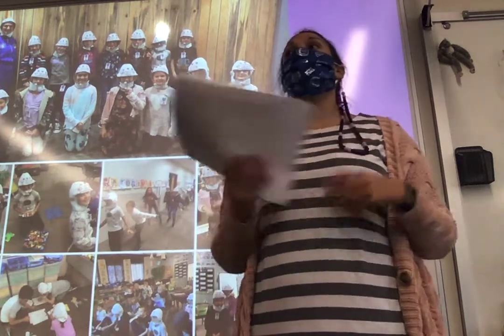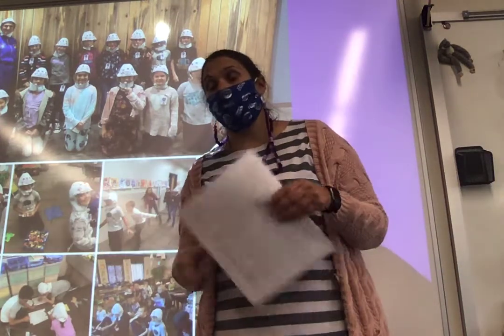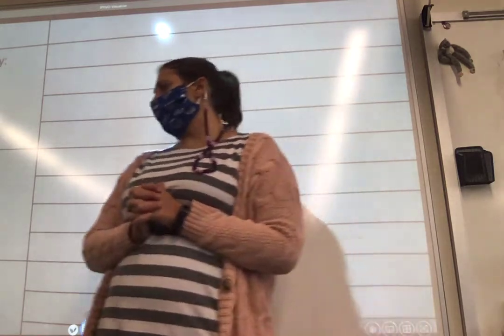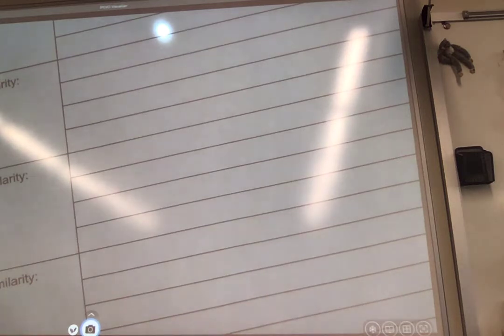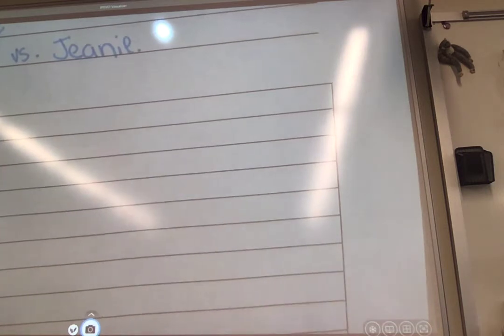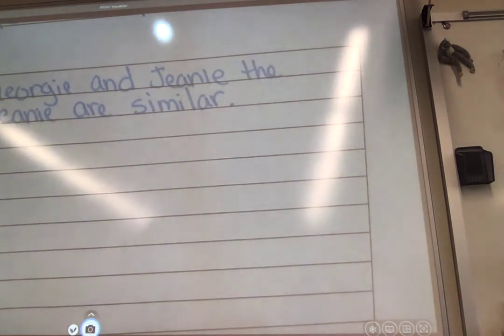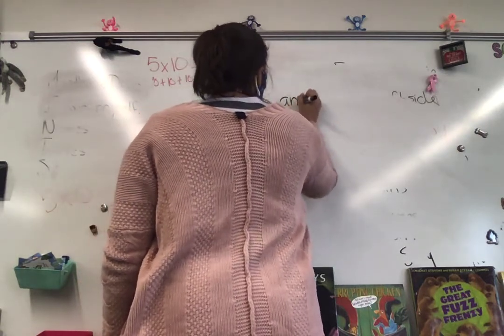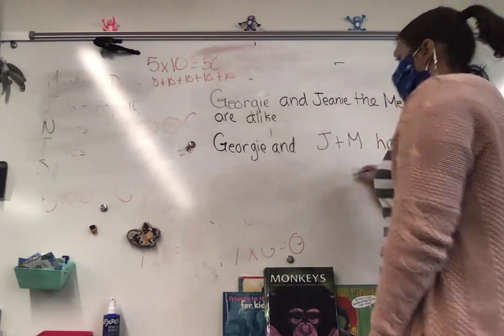Topic and Concluding Sentences Part 1